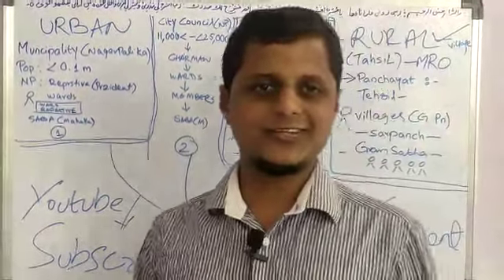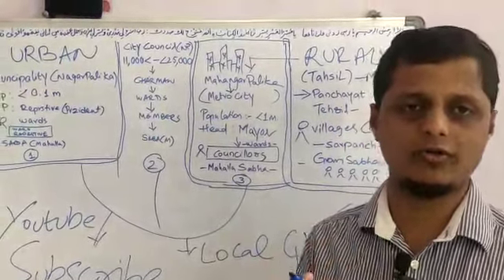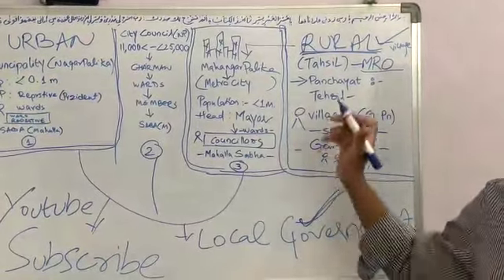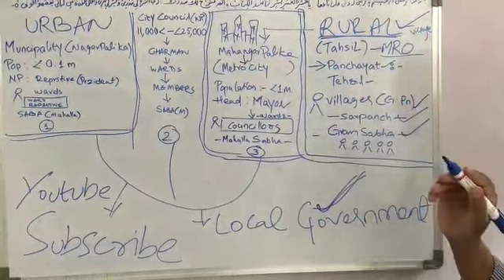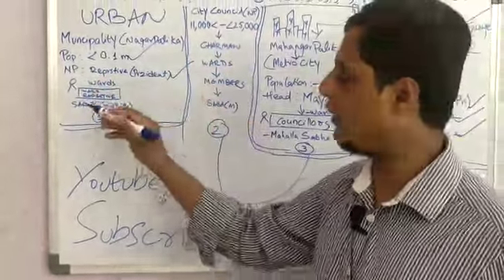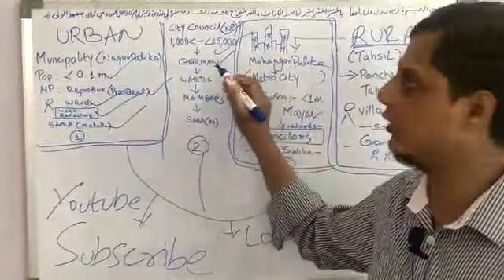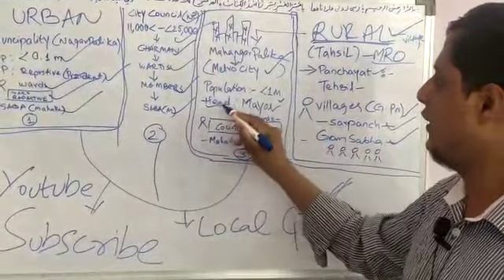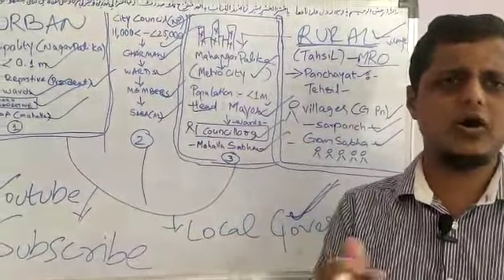What is Local Government ||AHMED RESEARCH ACADEMY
Local government is a generic term for the lowest tiers of public administration within a particular sovereign state. This particular usage of the word government refers specifically to a level of administration that is both geographically-localised and has limited powers